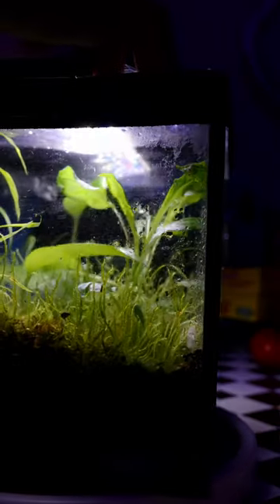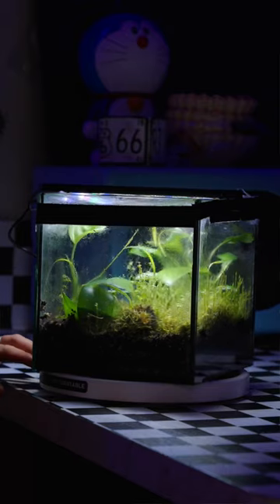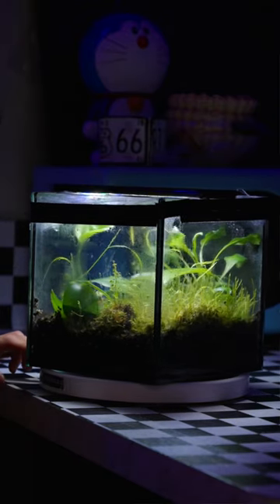I put dirt in a box…. This is what happened